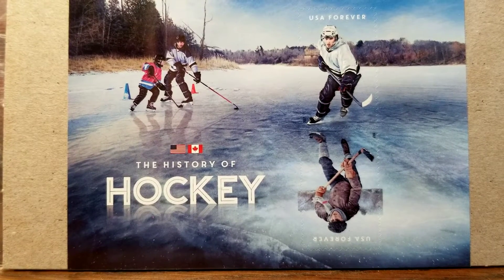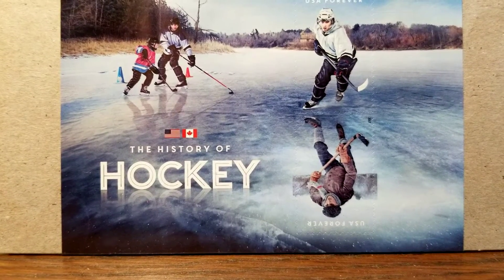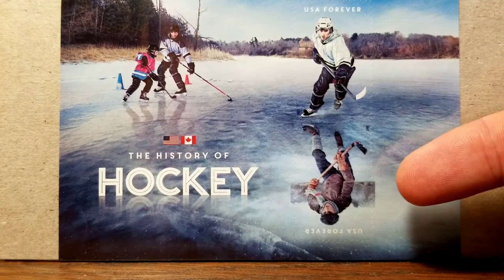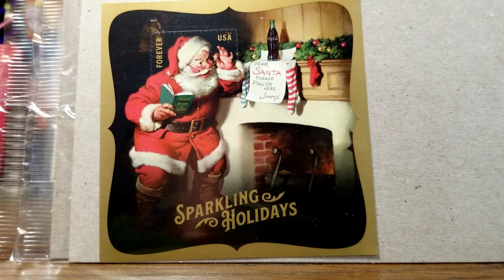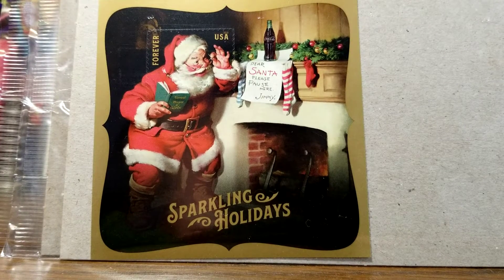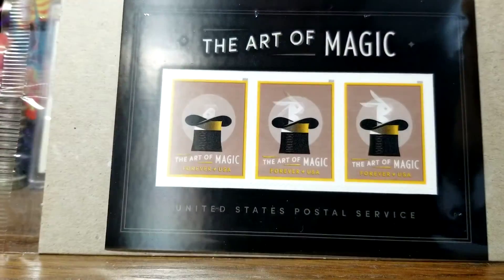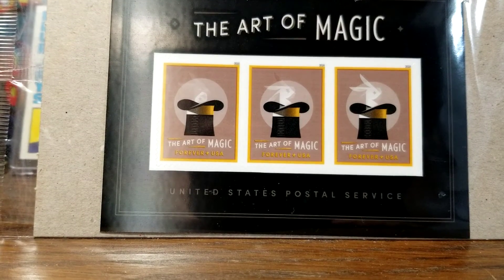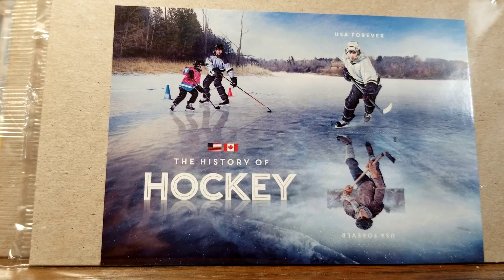Hockey! Magic! Coke Christmas! Fun Clearance Stamps to get from the post office website now!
To purchase these, go to the USPS Stamps Store website, click on the collectors tab, then sort by Price (Low to high).

I bought these in Sept. 2020.  Each of these collectors items were purchased at the stamp face value.  Regardless of the size of your order, the cost of postage is $1.30.  The history of hockey stamp is from 2017, so they are almost sold out.

I am not a stamp collector.  I just like to use something different when I mail a letter.